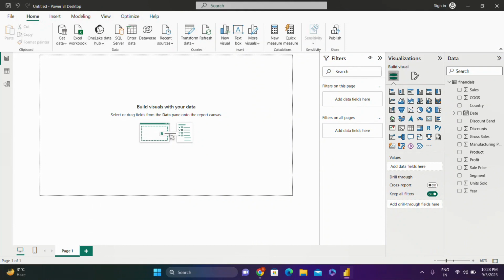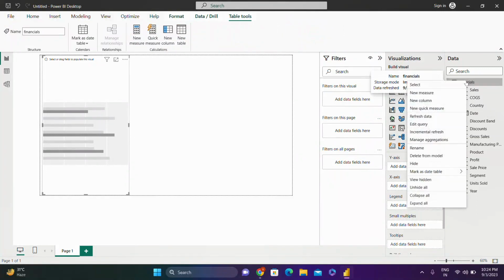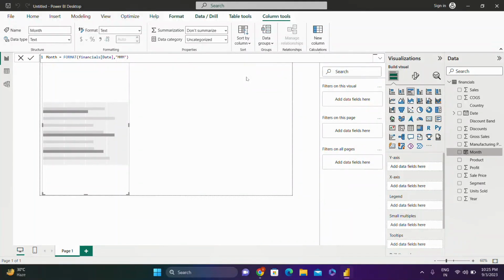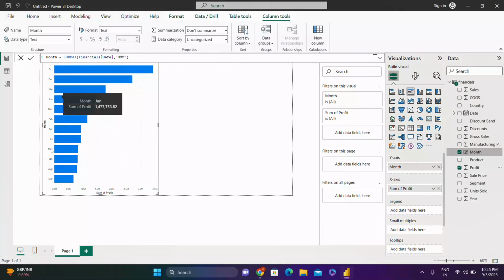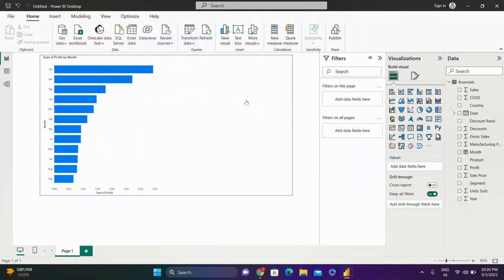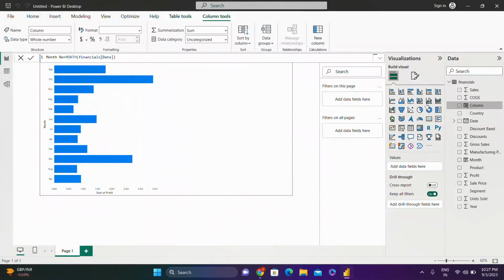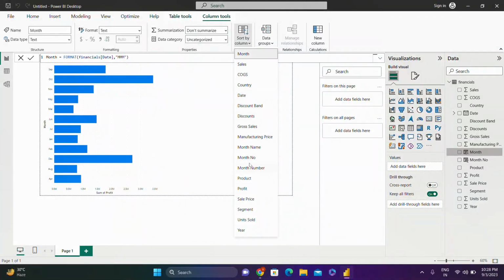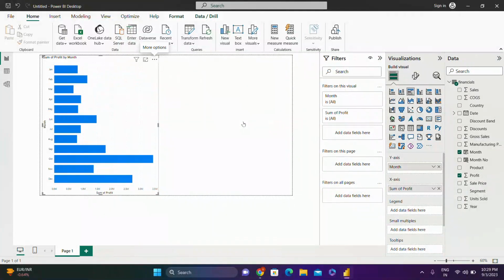Month Name Arrangement Order Wise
Hi All, In this session, we will be talking about a very minor but important requirement of monthly arrangement, I hope this will help some of us for sure.

Thanks!